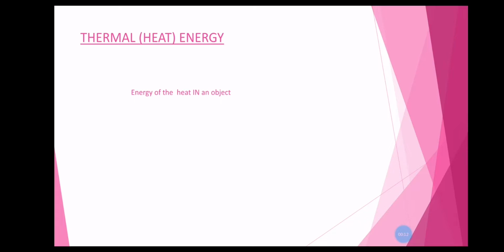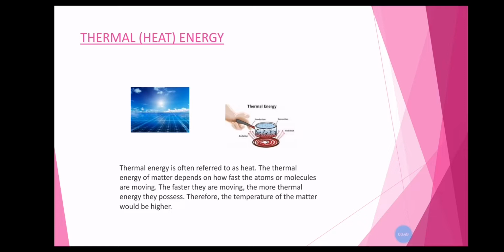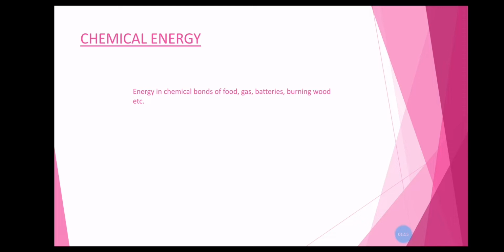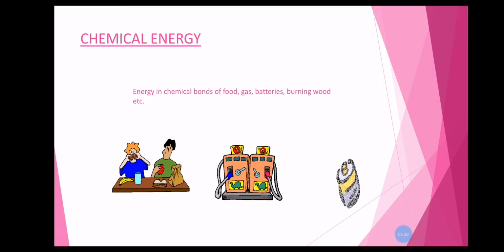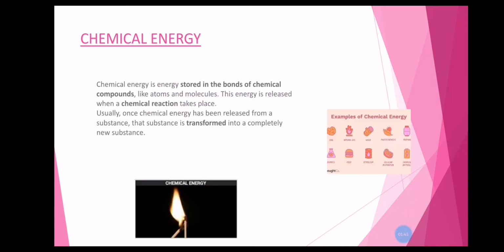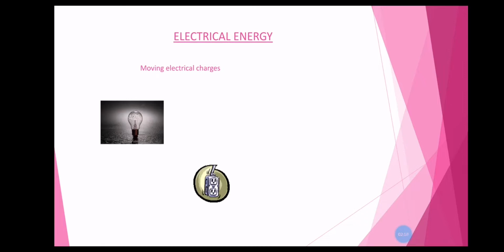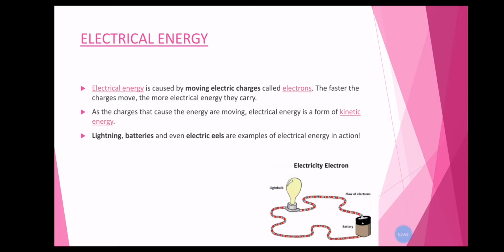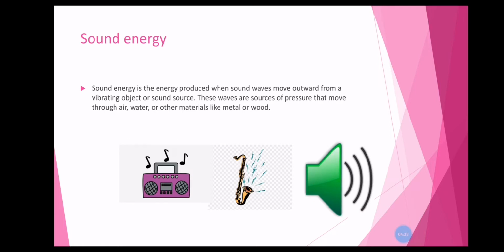Types of Energy lesson part 2-8ABC